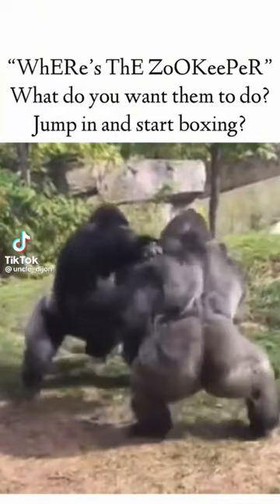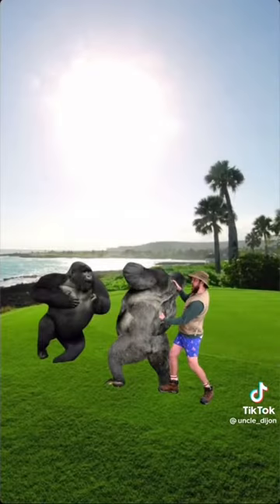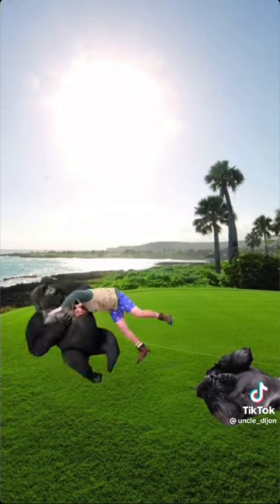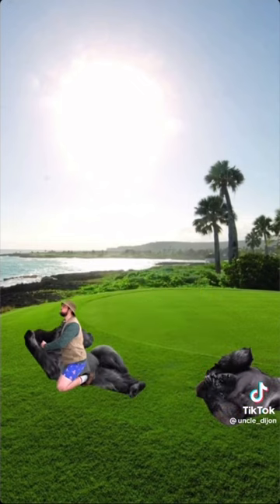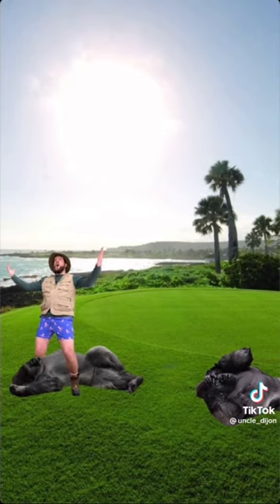Gorilla fight stopped by zookeeper?🤣🤣🤣🤣